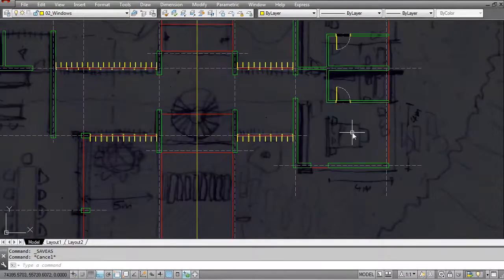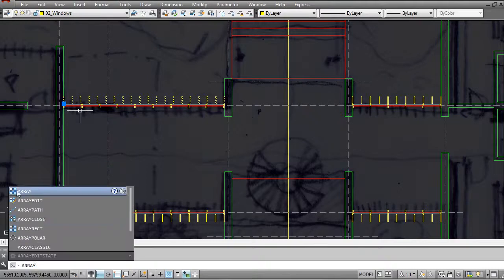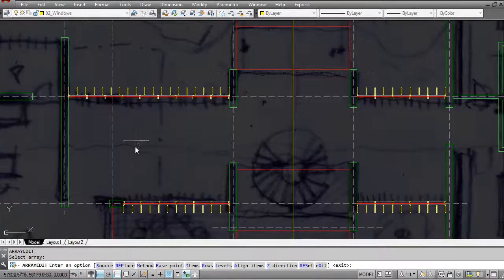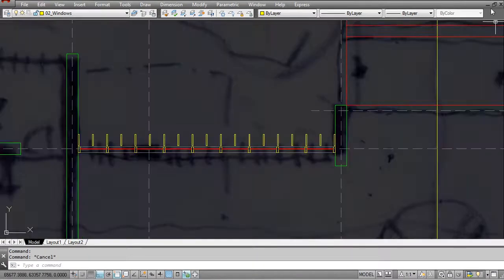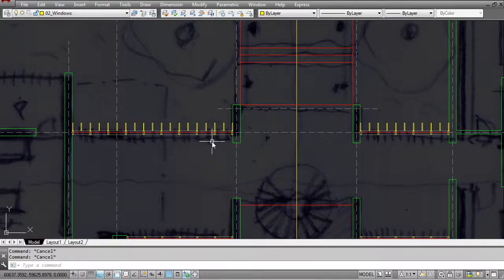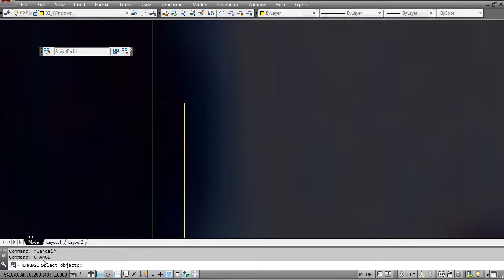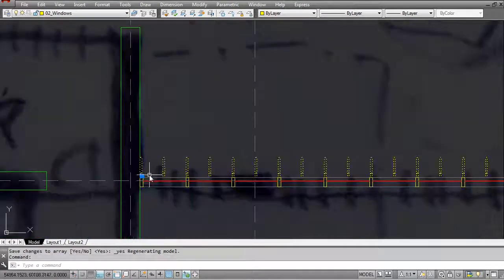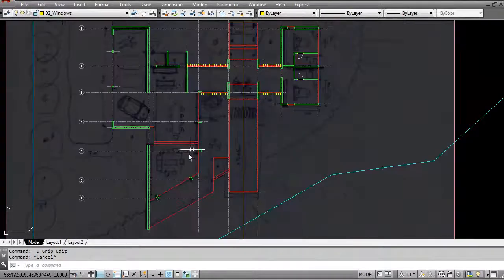14 Editing arrays